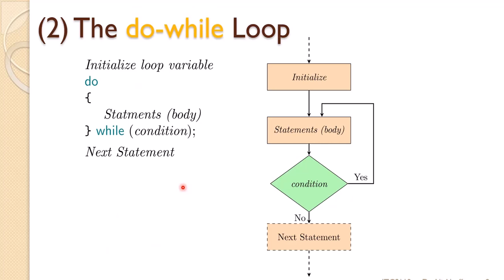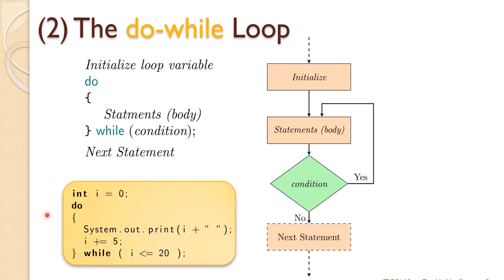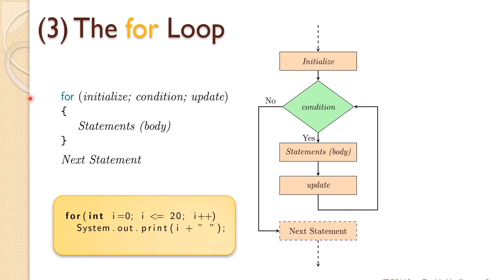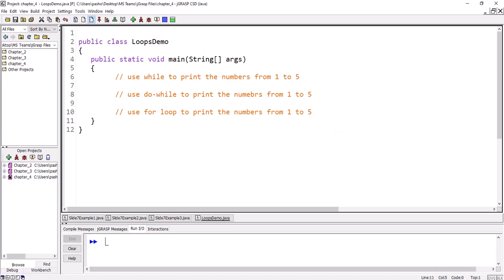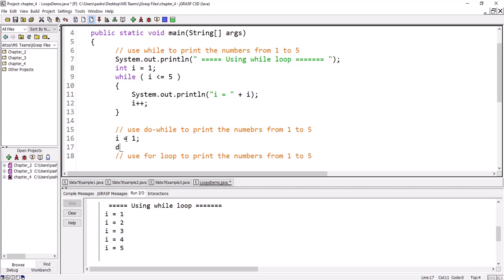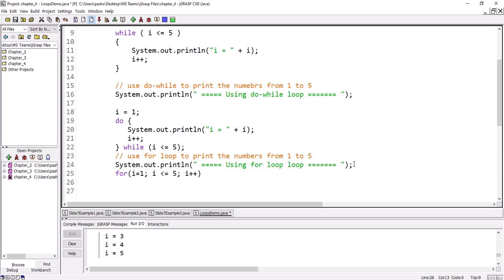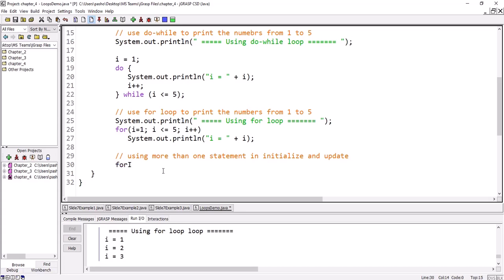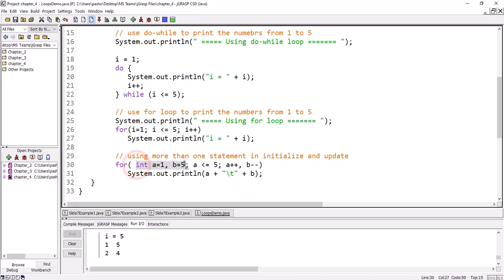Lecture 49 - Chapter 5 - Do While for Loops - ITCS113